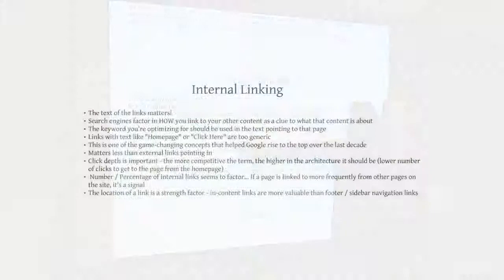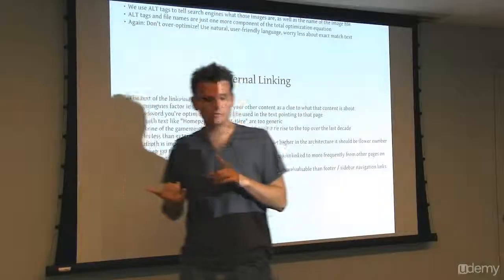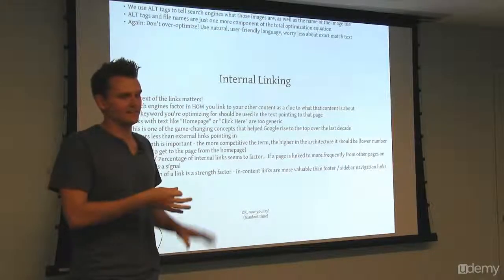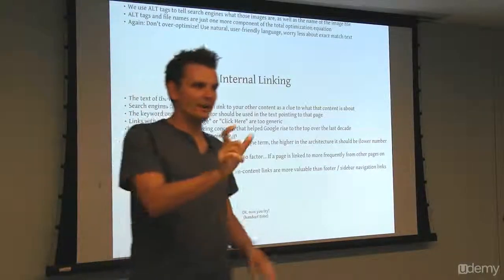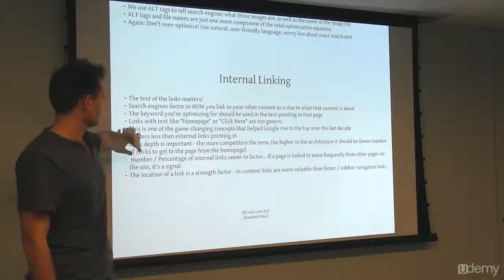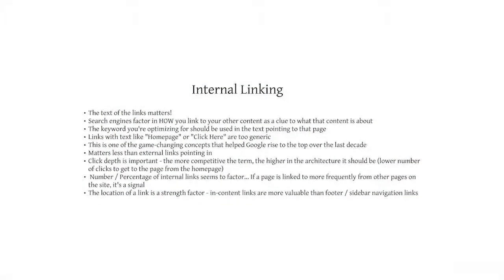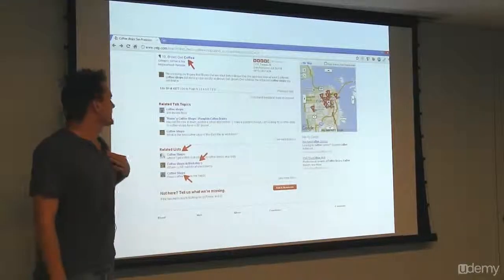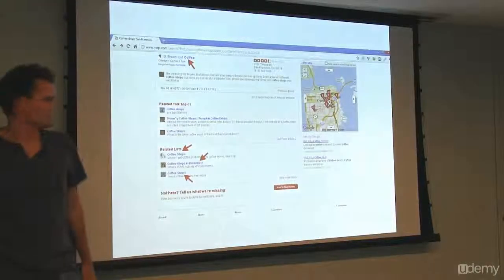012 Internal Linking